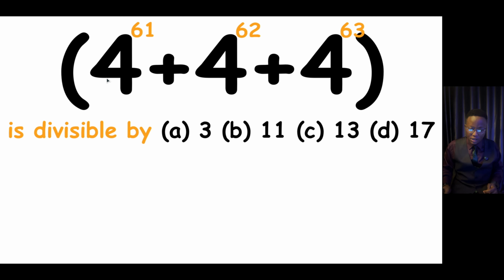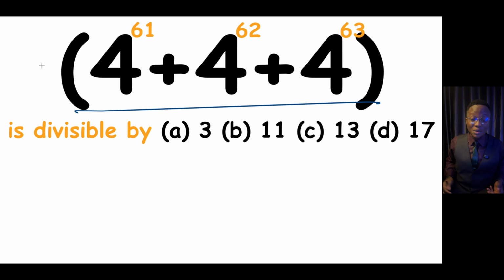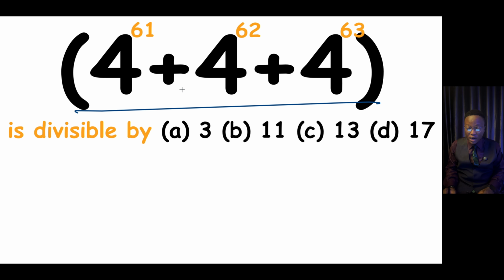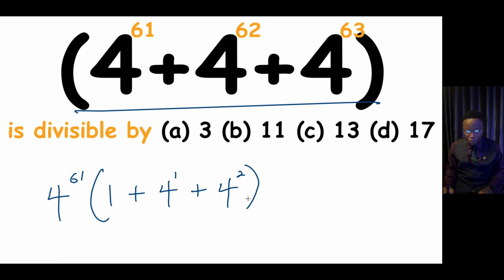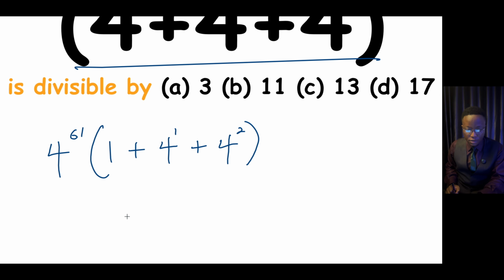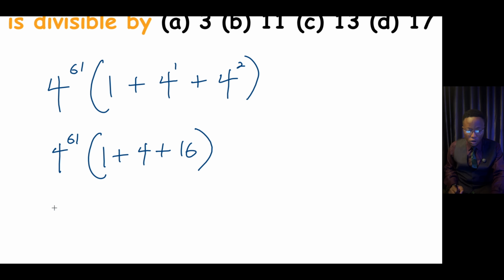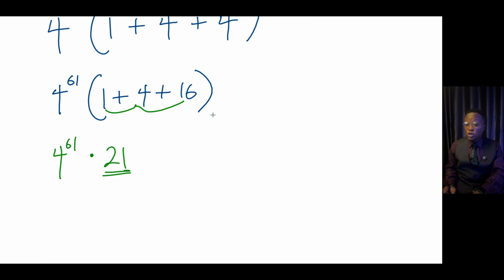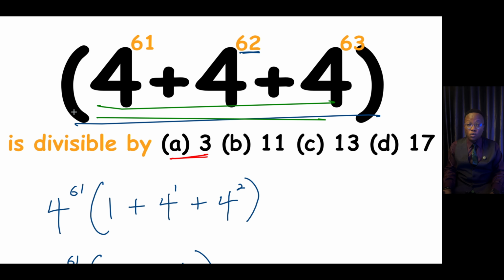I Solved This Math Olympiad Trick Question in Two Minutes!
Learn how to find the prime factor of 4^61 + 4^62 + 4^63 quickly. This tutorial simplifies complex exponent expressions.

Math students often struggle with large exponent expressions, but factoring is the key to simplifying them. This video shows you step-by-step how to break down 4^61 + 4^62 + 4^63 by factoring out the lowest exponent, 4^61. By isolating the common factor, you can reduce the expression to 4^61 multiplied by a simpler sum, which makes finding the prime factor straightforward.

Once you reach the simplified form of 4^61 times 21, it becomes clear that 3 is the prime number dividing the entire expression. This method applies to many similar algebra problems involving exponents. Mastering prime factorization in this context will save you time on exams and homework assignments.